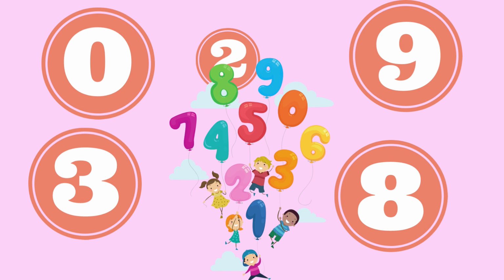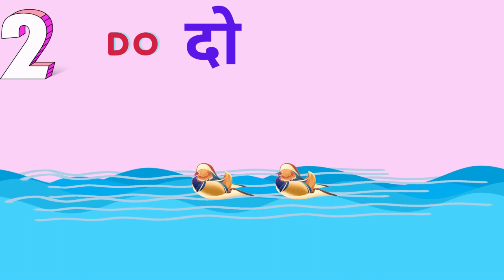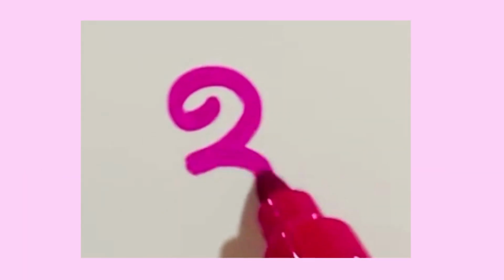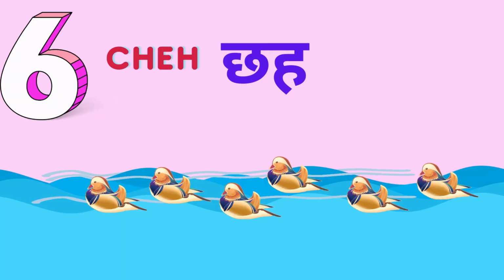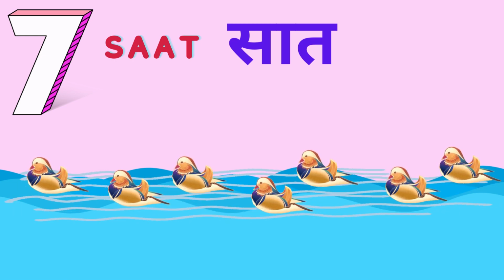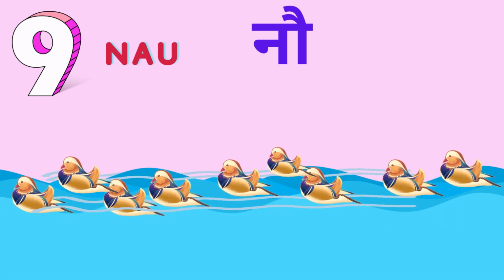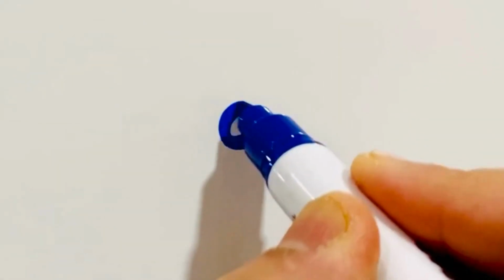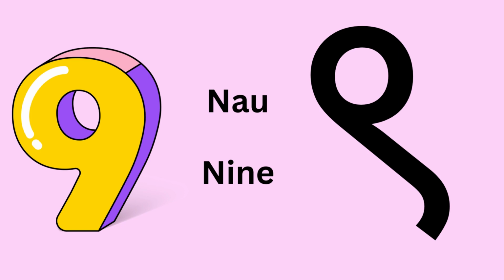Hindi Video #62: WRITE NUMBERS FROM 1-10 IN Hindi, SUPER EASY and SIMPLE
हिंदी सीखने का सबसे आसान तरीका...
Learn Hindi though English: FAST and EASY method:

Learn Hindi numbers from 1 to 10 in a super fast and easy way! In this video, we will teach you how to write Hindi numbers quickly and accurately. Whether you're a beginner or just need a quick refresher, this video is perfect for anyone looking to improve their Hindi language skills. Watch until the end to master Hindi numbers from 1 to 10 in no time!

Let's learn about Hindi numbers. We will start from numbers 1-10 in this video and move progressively to higher numbers.